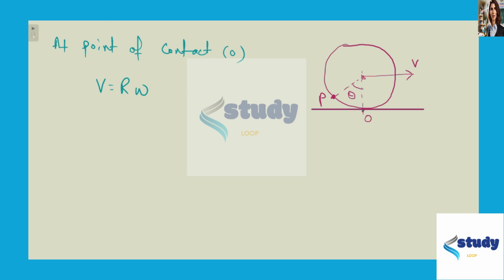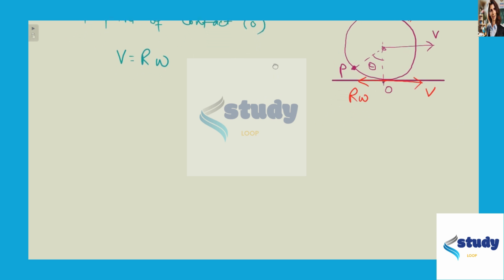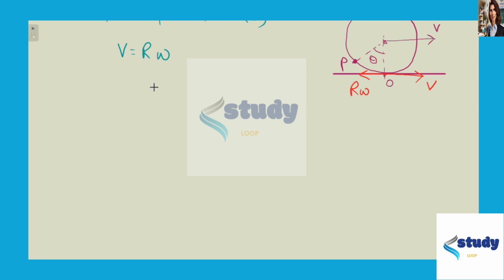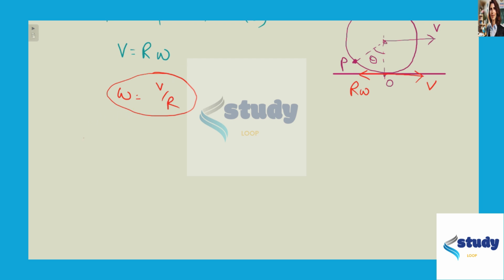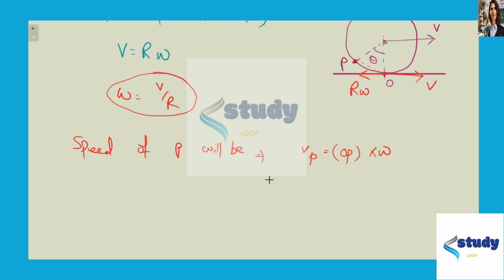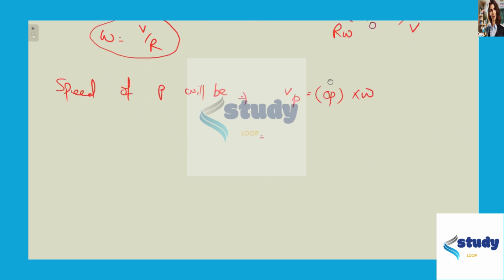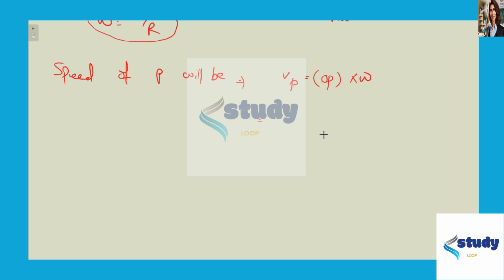The elements of a power hacksaw are shown in the figure. The saw blade is mounted in a frame which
The elements of a power hacksaw are shown in the figure. The saw blade is mounted in a frame which slides along the horizontal guide. If the motor turns the flywheel at a constant counterclockwise speed of 60 rev/min, determine the acceleration of the blade for the position where and find the corresponding angular acceleration of the link .